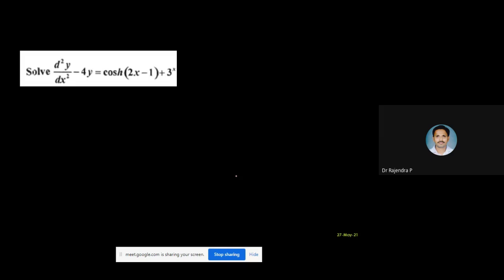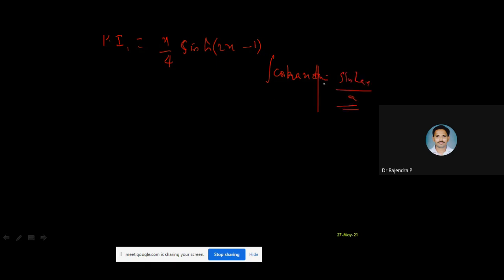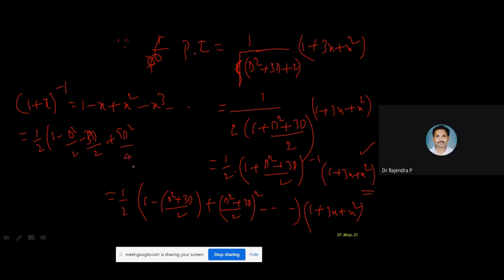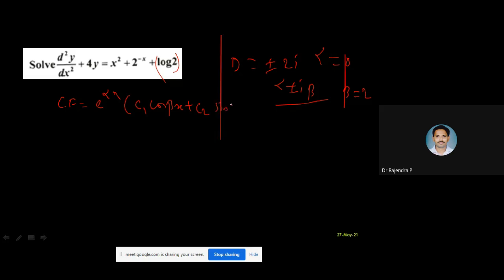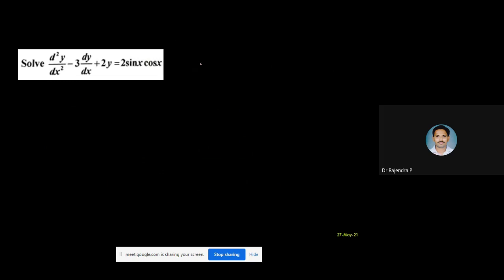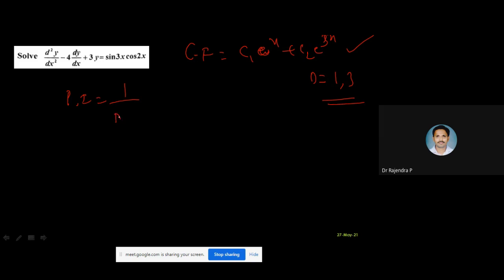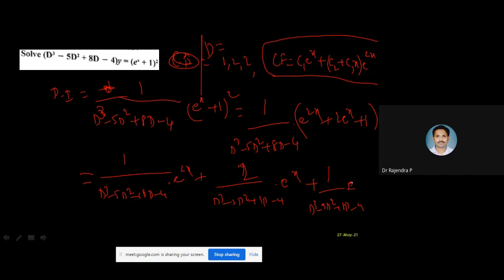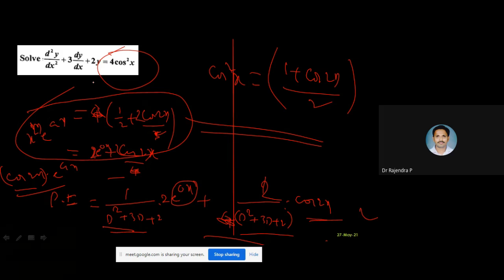Some more problem on LDE with constant coefficients